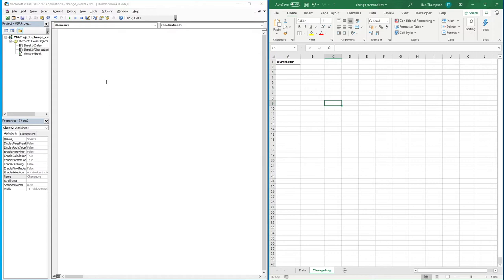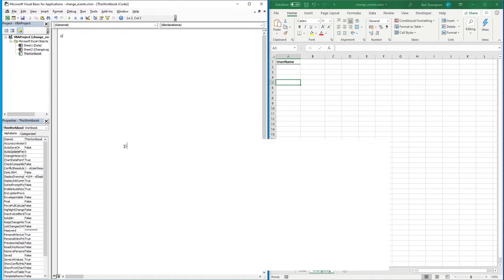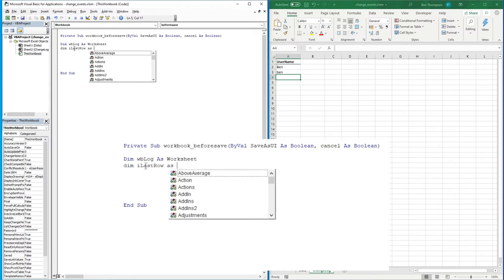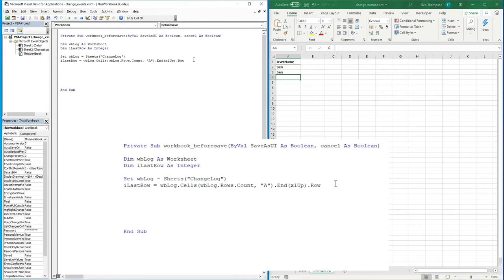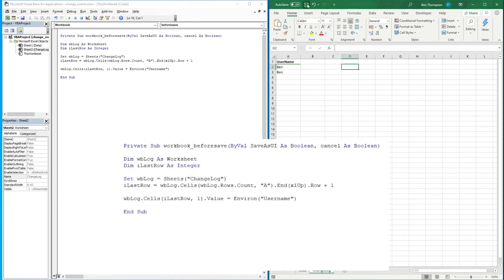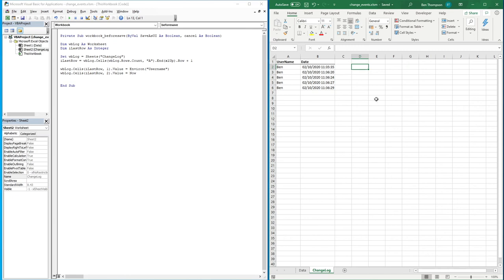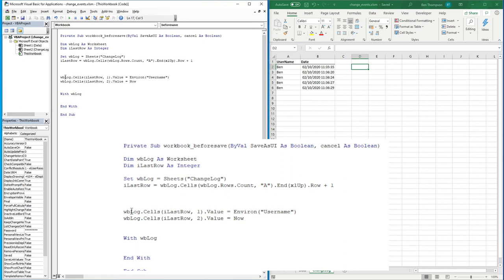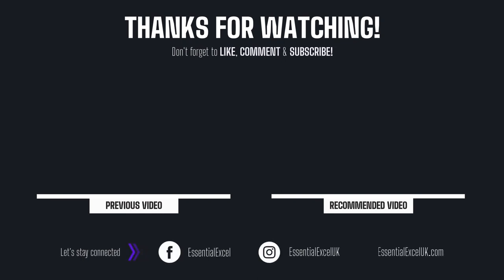Excel VBA - Create Audit Trail Log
Pulling on some of the techniques learnt in previous videos within our Excel VBA series, we create an Audit Trail Log that enables us to capture both the username and date / time for every user that saves our file.

The Audit Trail Log will automatically run every-time a user saves the file and will form an ever growing audit history.

For more videos in our Excel VBA series, be sure to visit the playlist linked below.

Please drop a comment for any questions and I will respond soon as possible 🙂